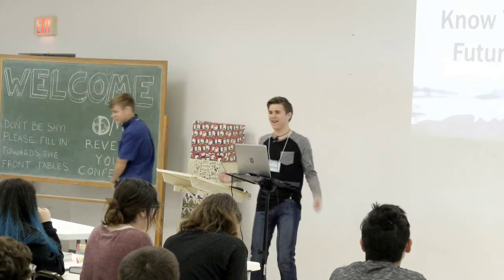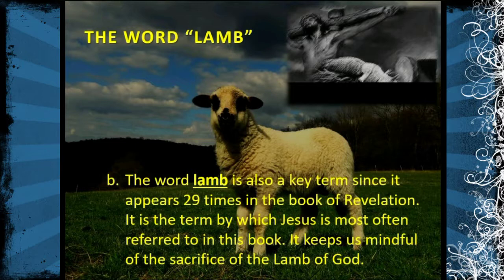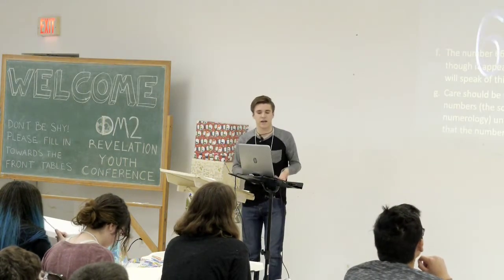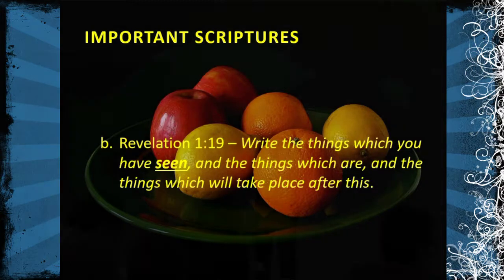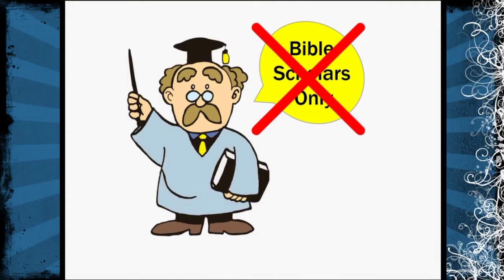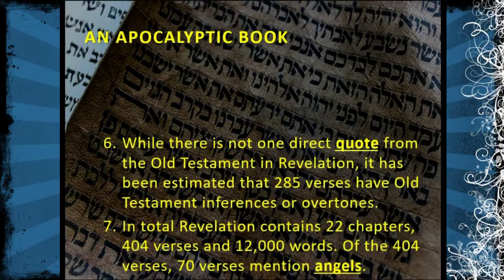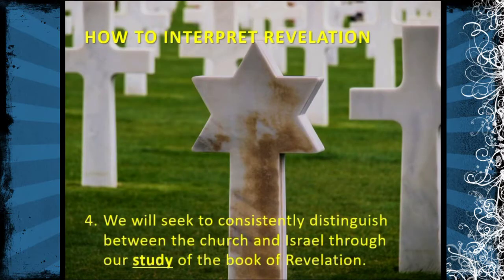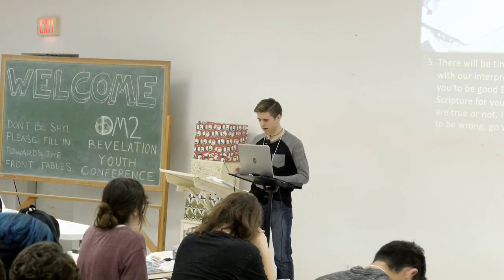Revelation Appendix #2 What the Gospel is Not